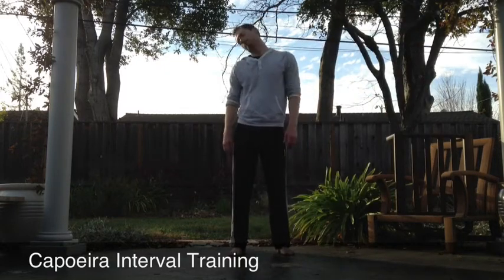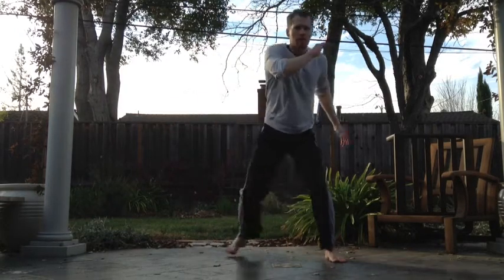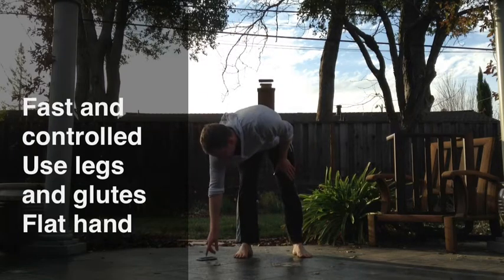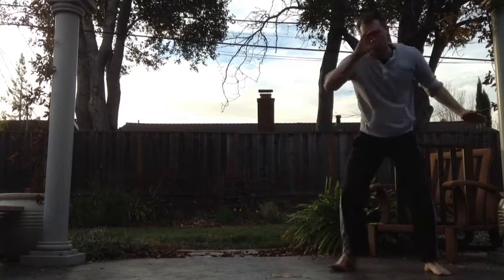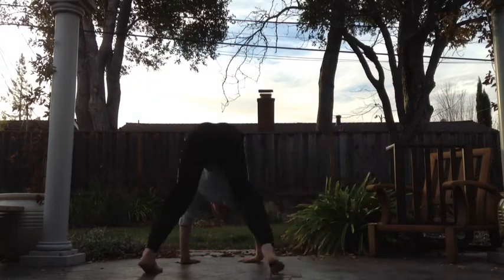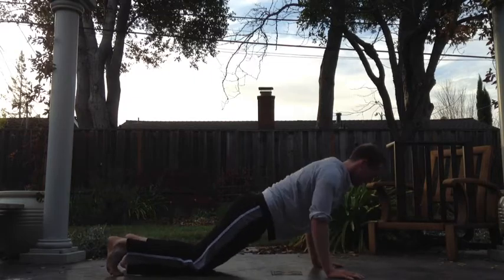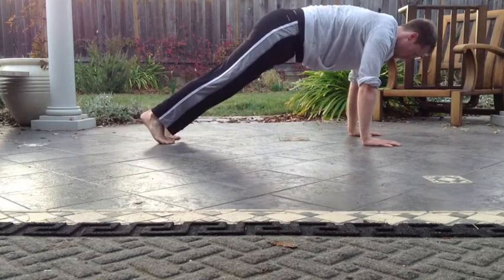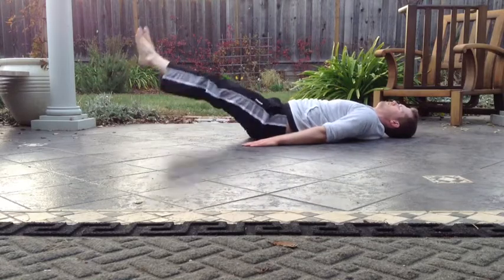Super Secret Capoeira Interval Training